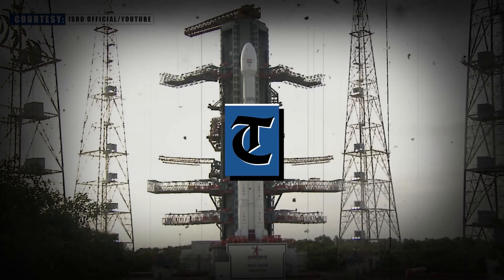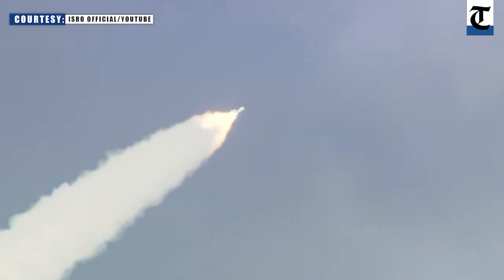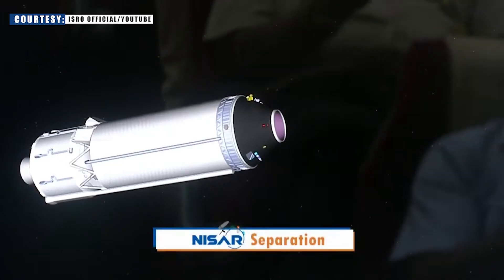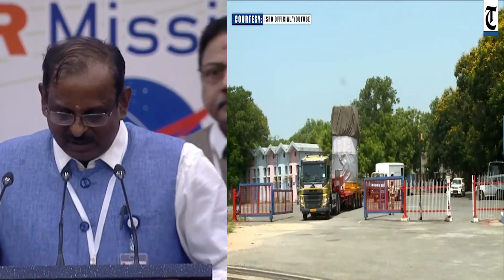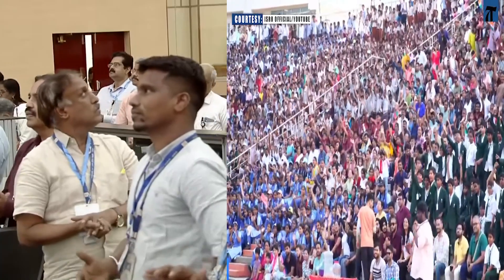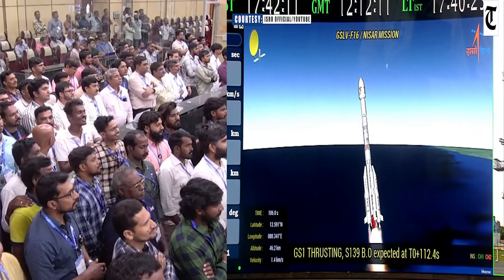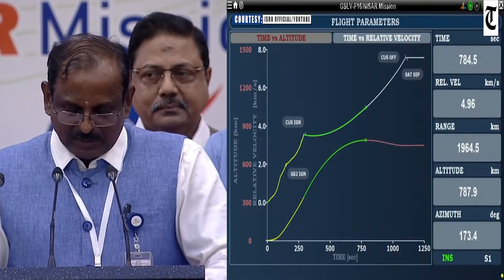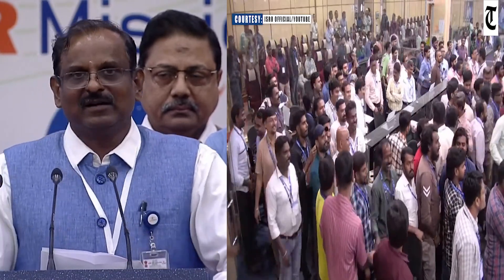ISRO's NISAR earth-observing satellite, built in collaboration with NASA, lifts off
Marking ISRO's maiden collaboration with NASA, a GSLV rocket on Wednesday blasted off from this spaceport to place the NISAR earth observation satellite, jointly developed by the two space agencies, in an intended orbit.

Official YouTube Channel of The Tribune, North India’s oldest and most trusted newspaper, published from Chandigarh, India.

With a legacy dating back to 1881, The Tribune has always stood for fearless, fair, and factual reporting. Founded in Lahore by Sardar Dyal Singh Majithia and now published from Chandigarh, The Tribune has evolved into a modern multimedia news platform—bringing the power of credible journalism to the digital generation.

This is where tradition meets technology. On our official YouTube channel, we bring the news to life through video—fast, direct, and engaging.

Watch For:
• Breaking News & Live Coverage
• Digital Reports & Visual Explainers
• Political, Business, Sports & Regional Highlights
• In-depth Interviews & Editorial Perspectives
• Special Features & On-the-Ground Stories

From print to screen, our mission stays the same: to inform, engage, and uphold the values of responsible journalism.